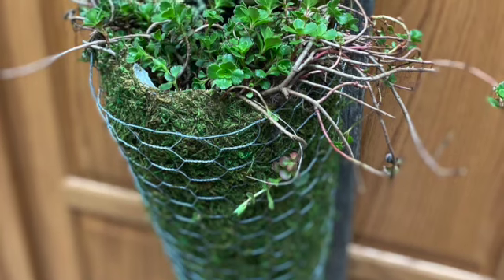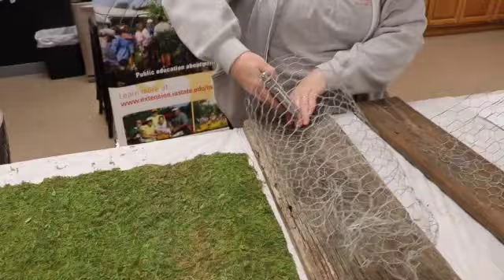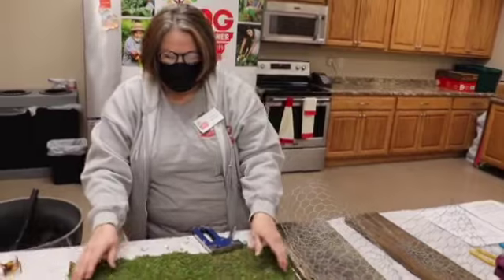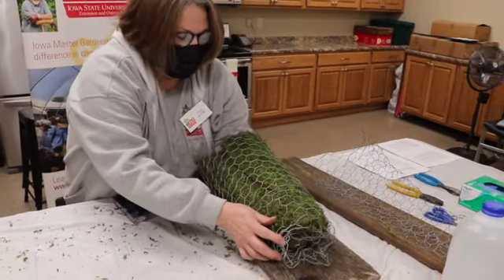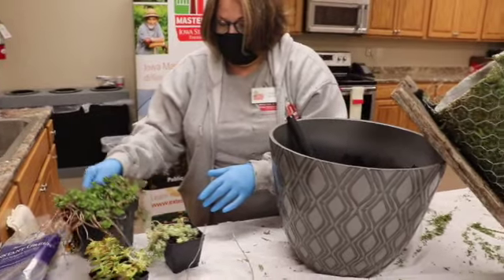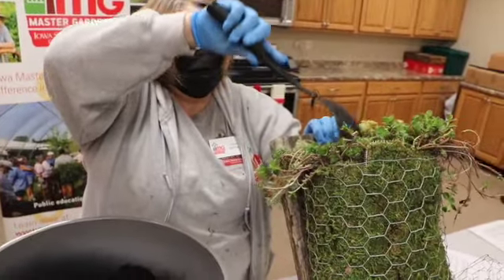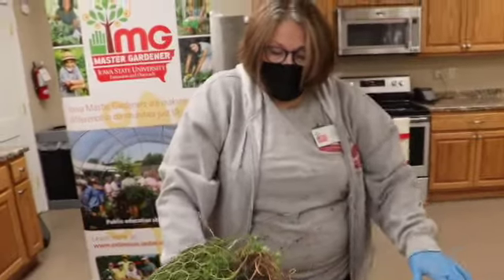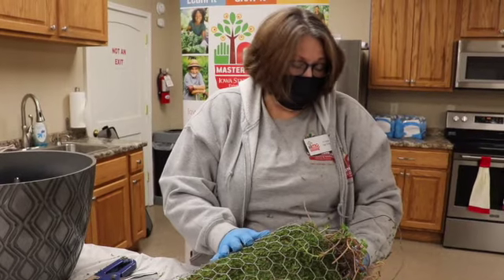Chicken Wire Hanging Planter with Succulents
One of our Master Gardeners demonstrates how to make your own hanging chicken wire planter, and how to care for succulents